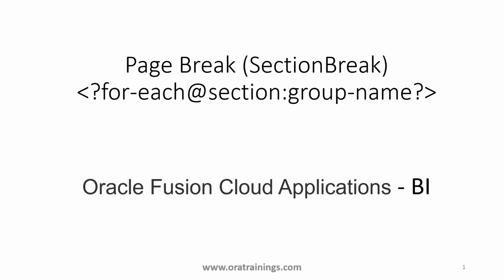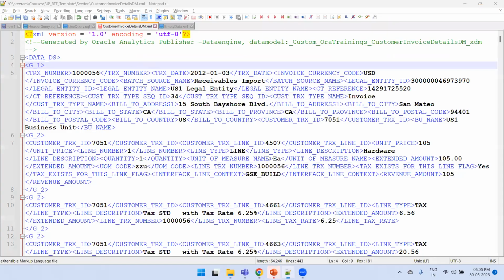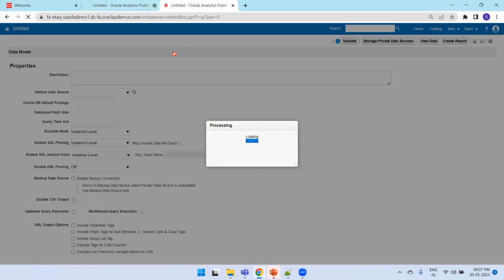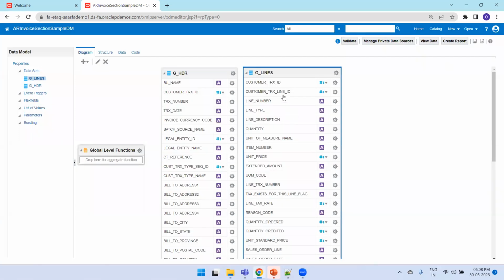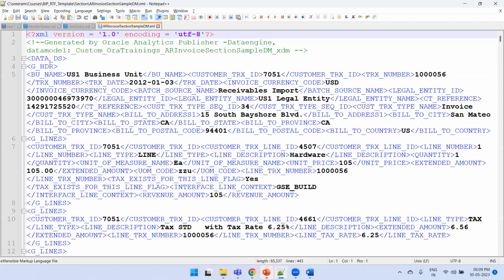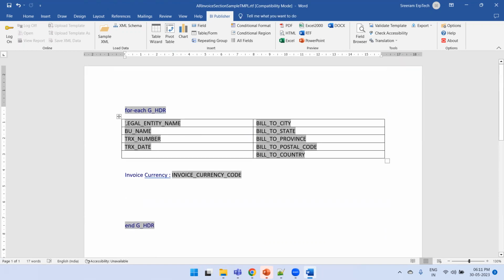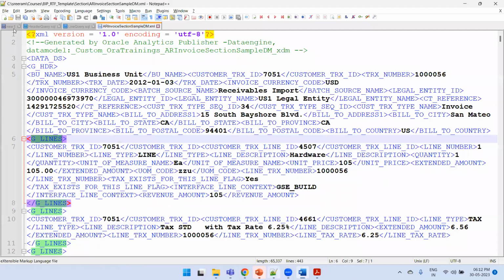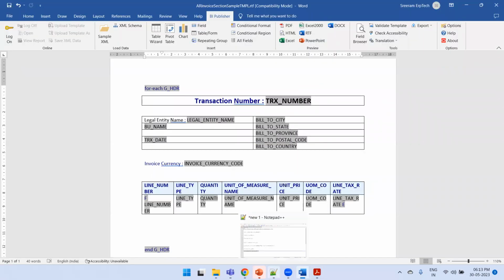How To Split Data Using Section - Oracle Fusion BI - SaaS